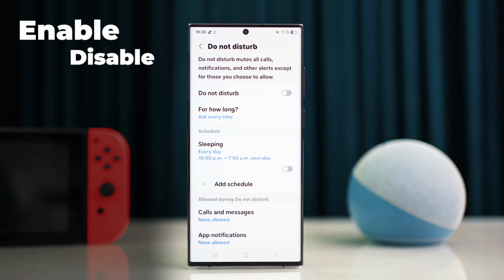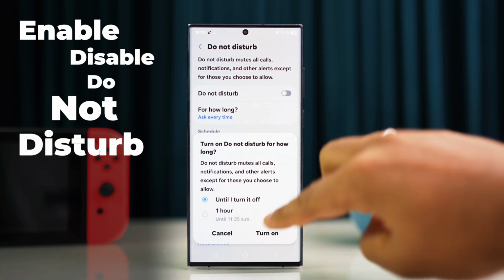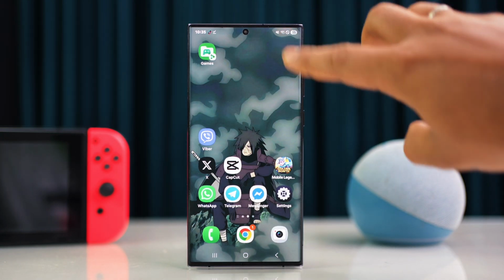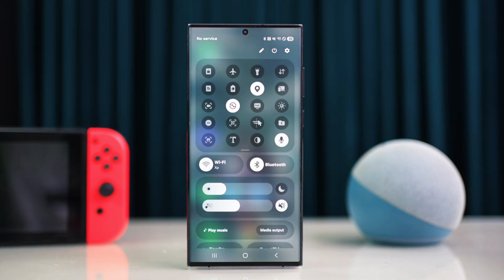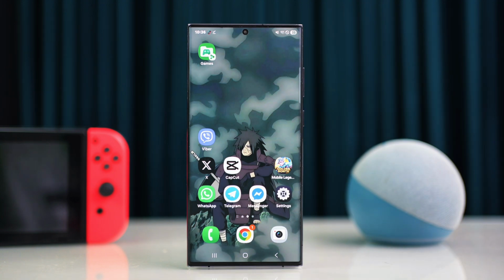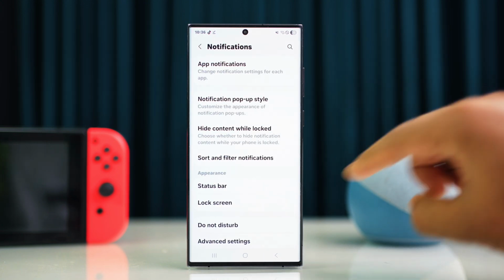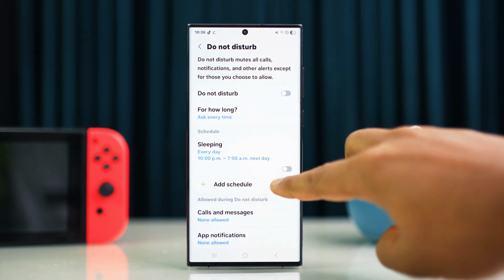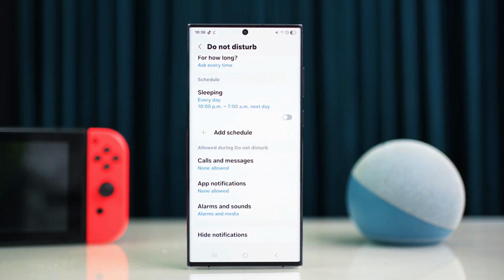Stop Annoying Notifications NOW! Enable Do Not Disturb on Samsung Easily!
Want to enable Do Not Disturb on Samsung but not sure where to find the setting or how it works? This complete guide will show you exactly how to turn on, customize, and disable Do Not Disturb mode on your Samsung Galaxy phone in just a few simple steps.

Do Not Disturb is a powerful feature that helps you silence calls, notifications, and alerts while still allowing important contacts to reach you. In this tutorial, you’ll learn how to quickly enable Do Not Disturb, schedule it for specific times, and adjust exceptions so you never miss urgent calls.

We’ll also cover how to disable Do Not Disturb on Samsung if it gets stuck or turns on automatically. Whether you're using One UI or the latest Samsung update, these steps will work smoothly on most Galaxy devices.

Follow this step-by-step Samsung DND mode guide to take full control of your notifications and enjoy a distraction-free experience anytime.